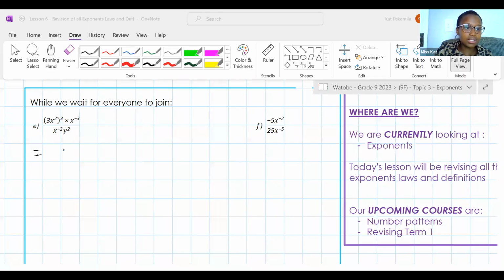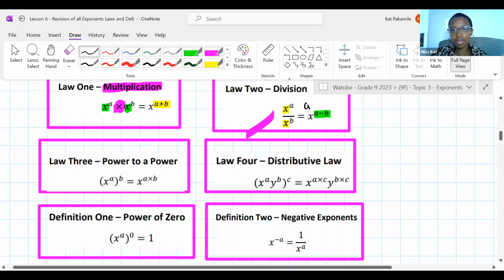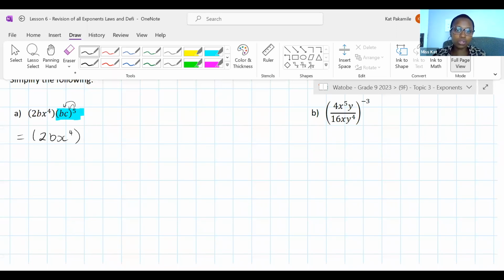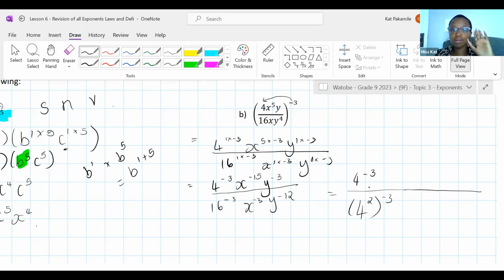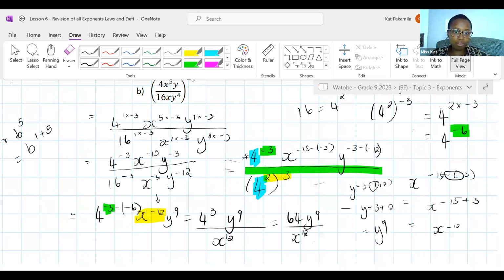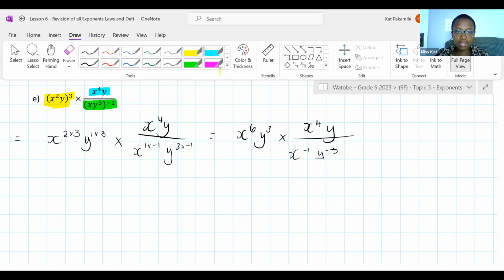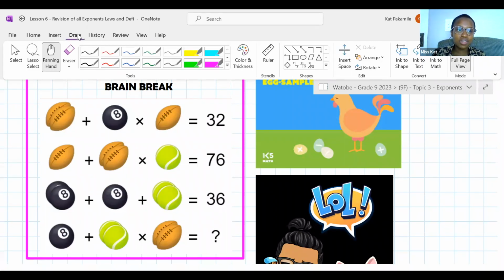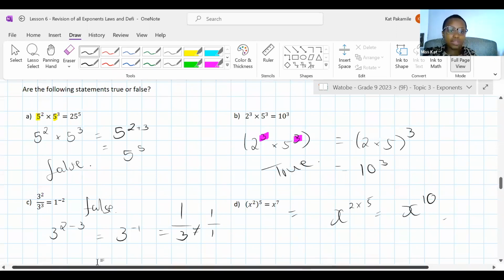Grade 9 - Exponents Foundation (recapping the exponent laws)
Grade 9 | exponents | exponent laws | negative exponents | multiplication law | division law | power to a power law | distributive law | power of zero |